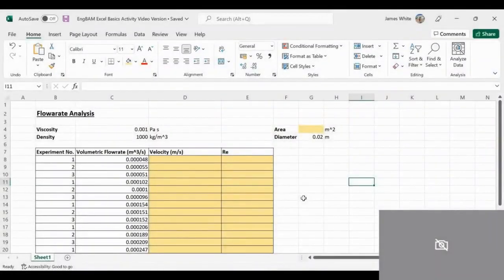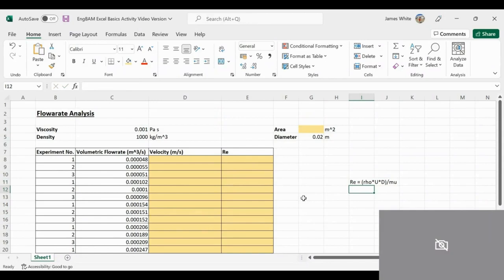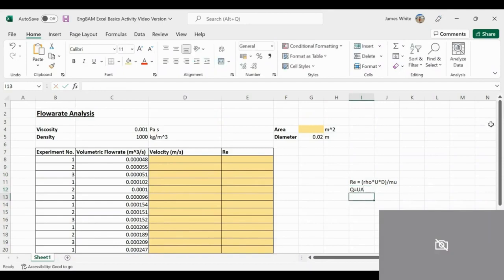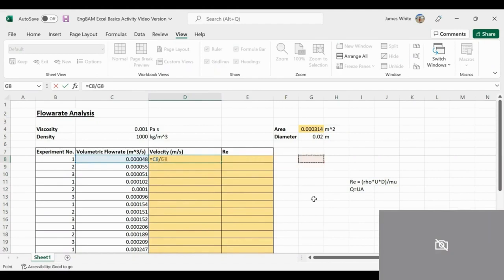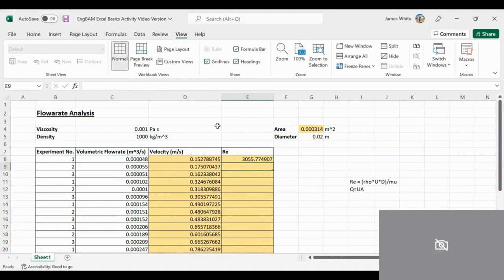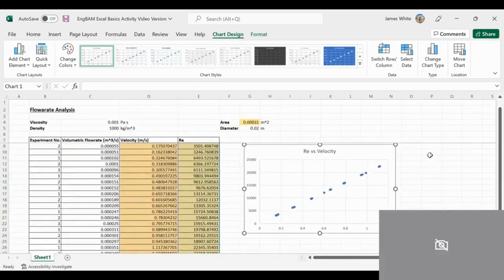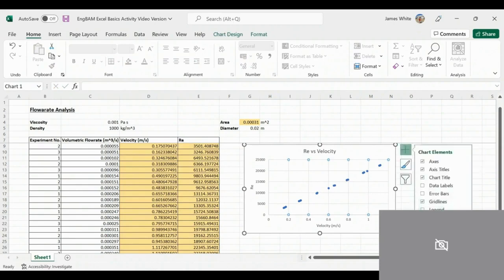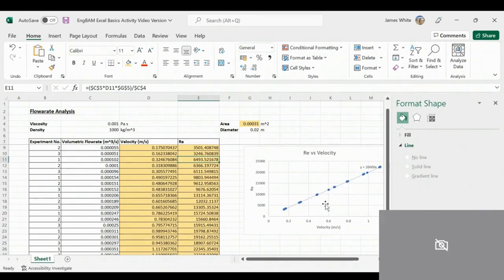EngBAM Excel Worksheet Solution